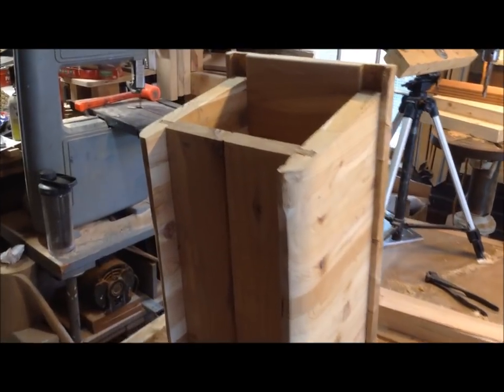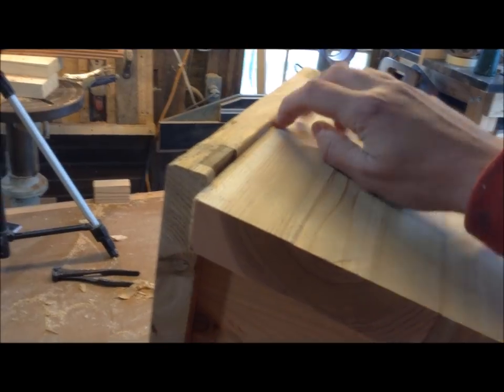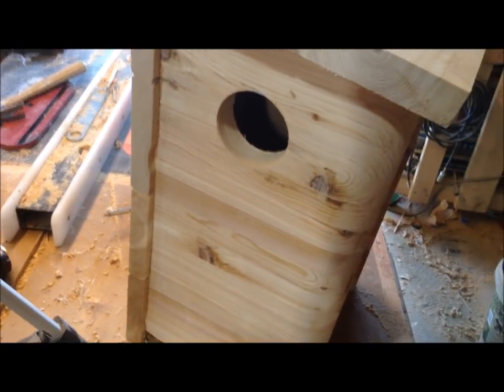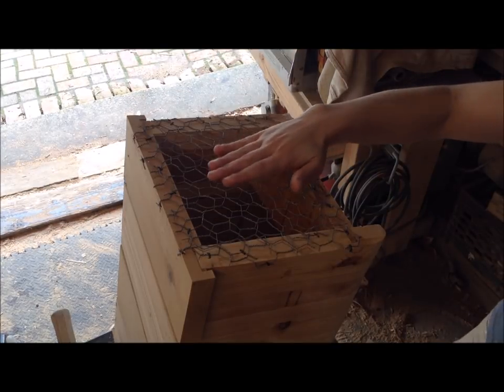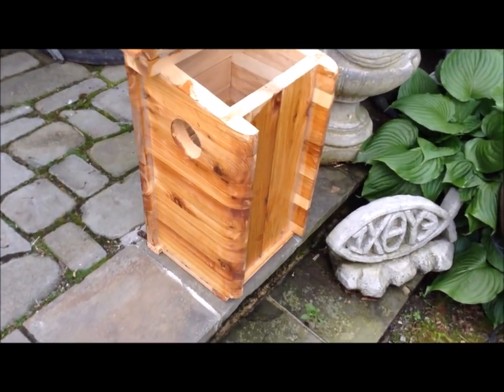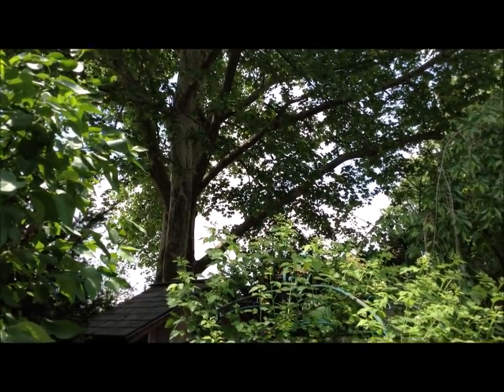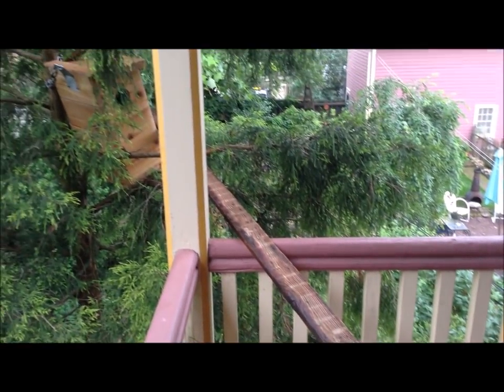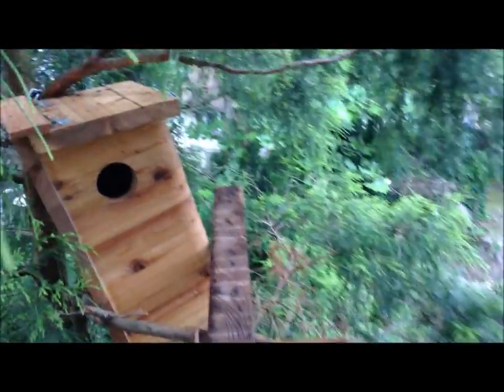Make A Squirrel House [Part 2]